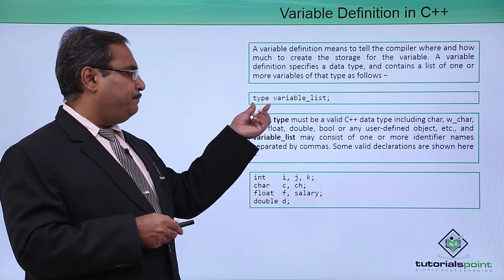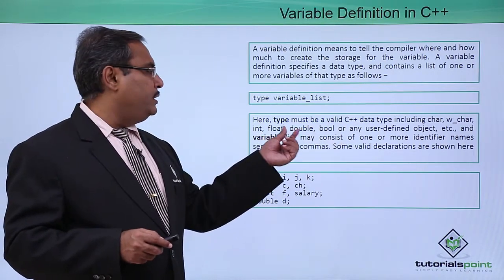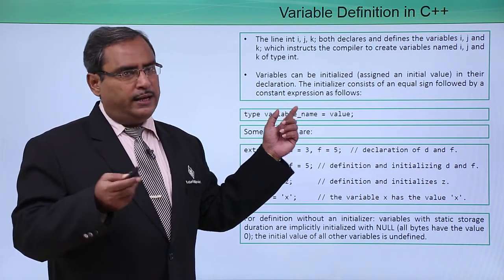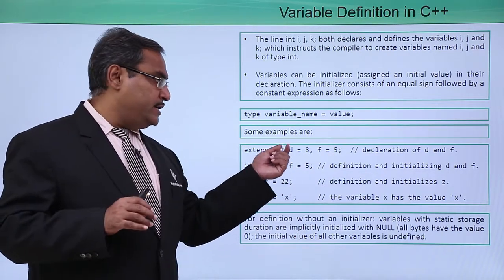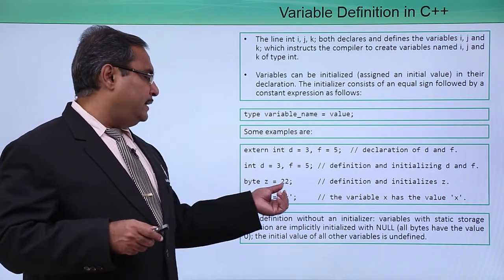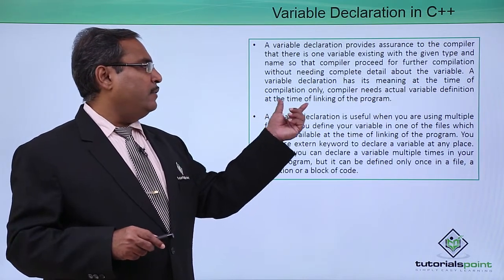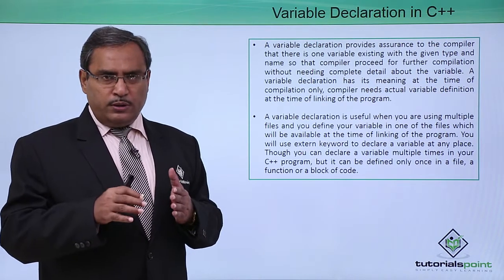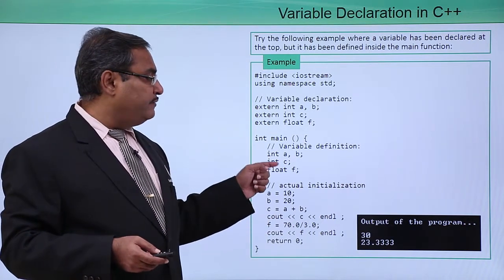C++ - Declaration Vs Definition